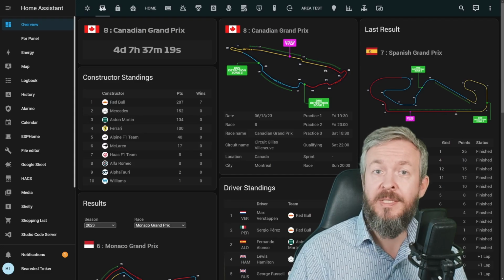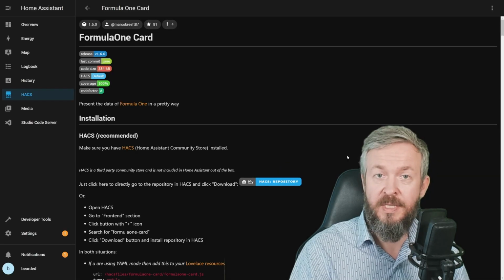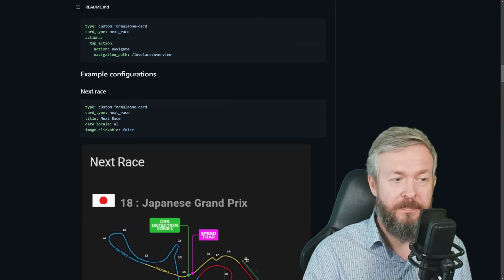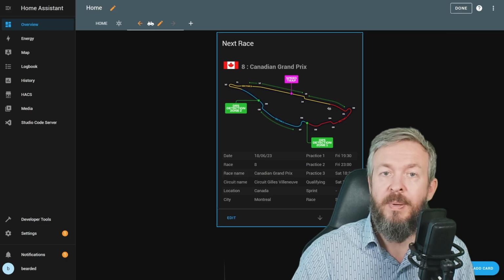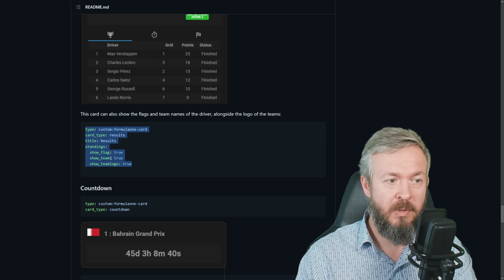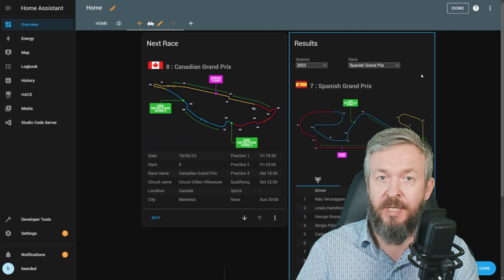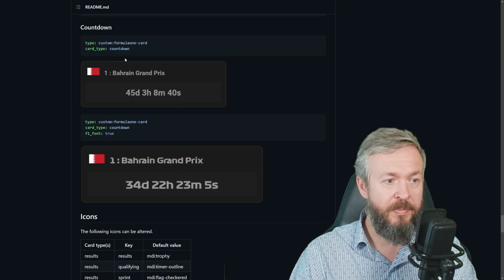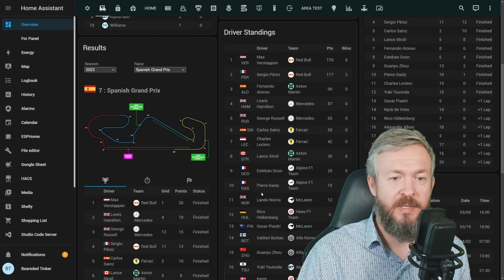Ultimate Formula 1 Card Integration in Home Assistant: Real-Time Stats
The Formula One Display Card for Home Assistant brings the thrilling world of Formula 1 right to your smart home dashboard. With this innovative component, you can now access real-time race data, driver standings, team information, and more, all conveniently displayed on your Home Assistant interface. Stay updated on race schedules, track conditions, and lap times as you immerse yourself in the excitement of Formula 1.
Whether you're a die-hard F1 fan or simply want to add a touch of adrenaline to your smart home setup, the Formula One Card for Home Assistant is the perfect addition for enthusiasts and tech-savvy users alike.

00:00 - Intro
00:32 - Do you like F1?
01:25 - Installation of Formula 1 card
02:14 - F1 card documentation
02:46 - Next race info
03:46 - (Historical) Results card
04:59 - Countdown to next Formula 1 race
06:02 - Last (race) result
06:24 - Other options and more

Have fun!
Bearded Tinker
👕☕Awesome merchandise? Sure - here it is!
📣Follow me on other platforms📣